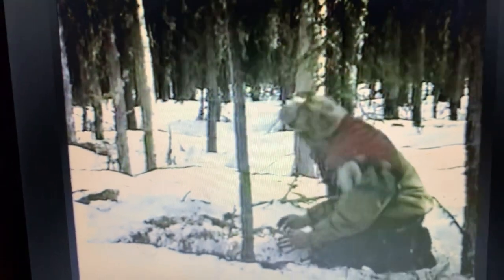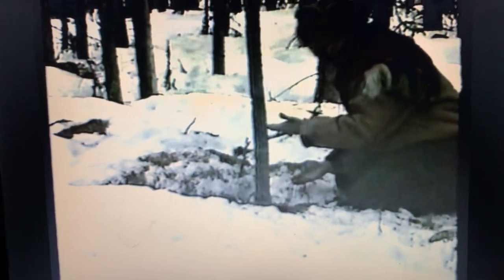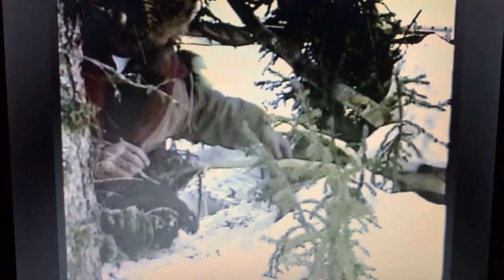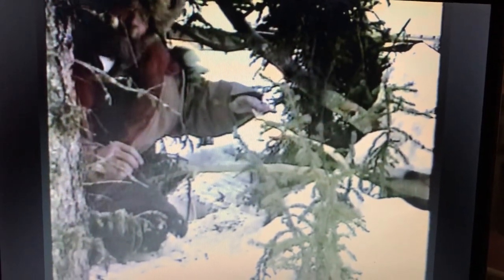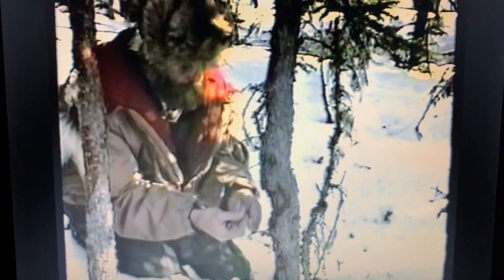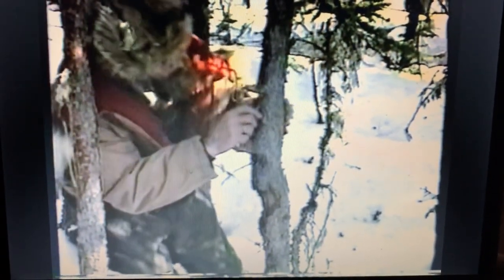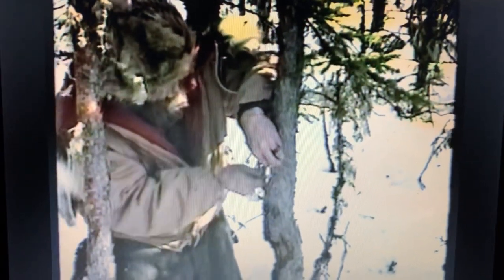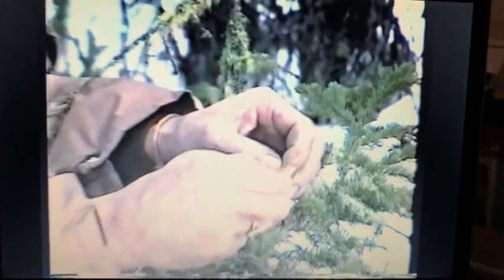Survival Instructor Chris Janowsky on survival trapping and food procurement.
Chris Janowsky former Special Forces was the founder of the World Survival Institute that was located in Tok Alaska. He trained Military and Civilians at his survival school in Alaska. One of the best.